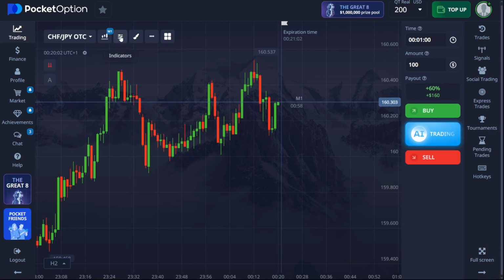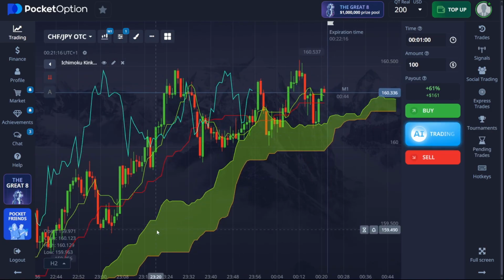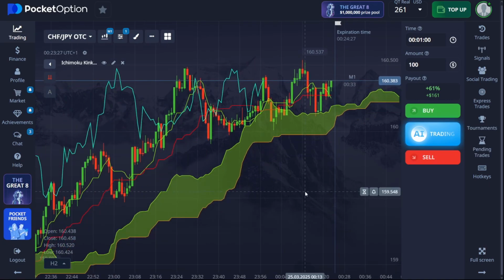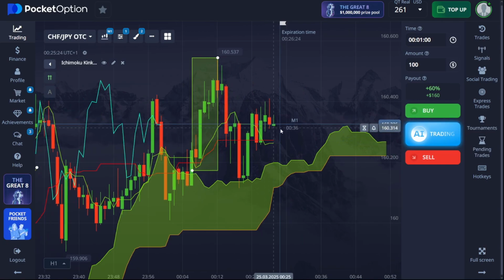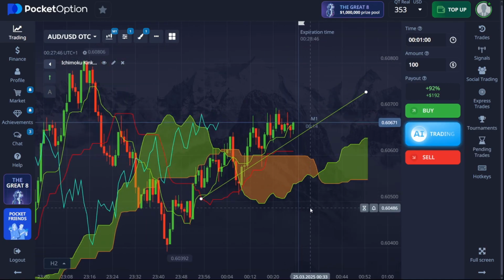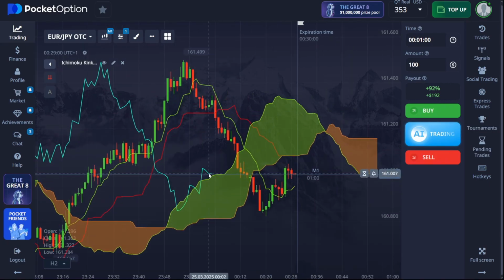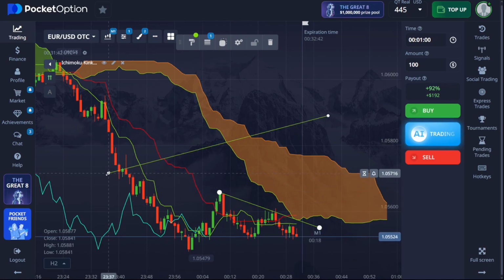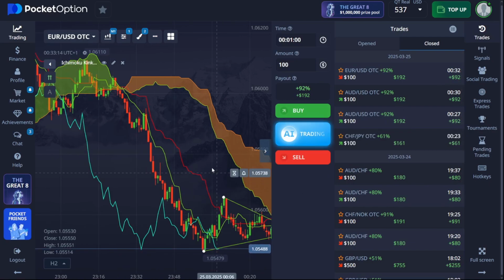POCKET OPTION STRATEGY | BINARY OPTIONS TRADING BOT MADE $200 TO $1,500 LIVE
🚀 Want to learn a working pocket option strategy?
In this video, I reveal my approach to binary options trading and share step-by-step how you can use proven strategies to boost your results.
Watch real trading examples, get my best tips, and see how I manage risks and profits on Pocket Option.

What you’ll learn:
✅ How to set up and use a pocket option strategy
✅ Tips to improve your win rate

Attention: By clicking on the links and watching this video, you agree to the rules: Trading binary options involves significant financial risk and may result in the loss of money. Before you start trading, study the laws of your country and region. I do not sell anything or provide financial services. My goal is to educate and share experience.